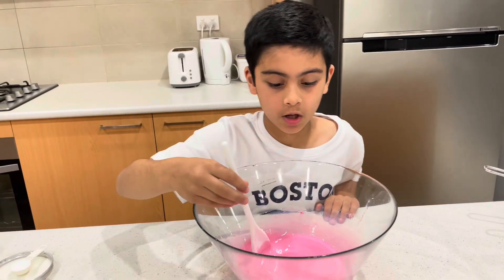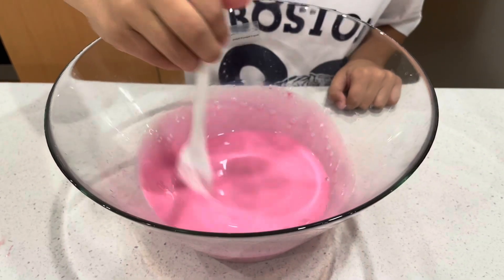How to make slime without activator